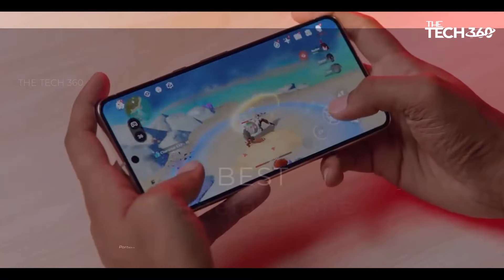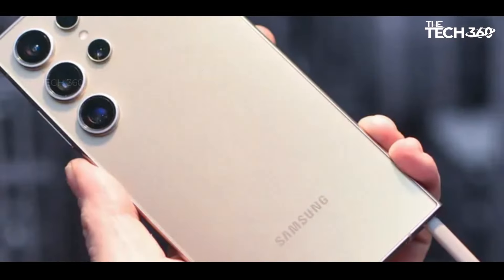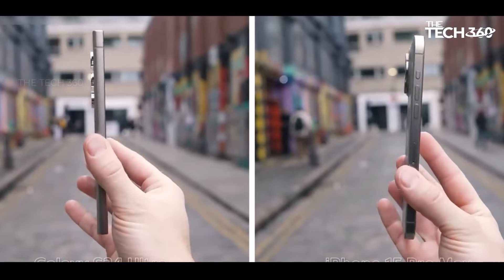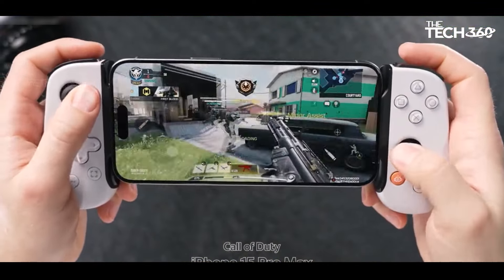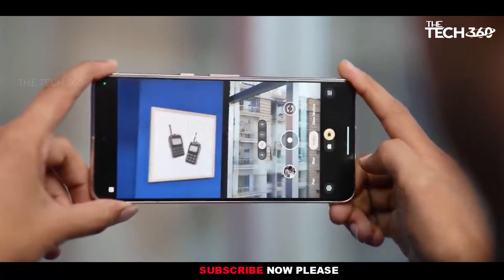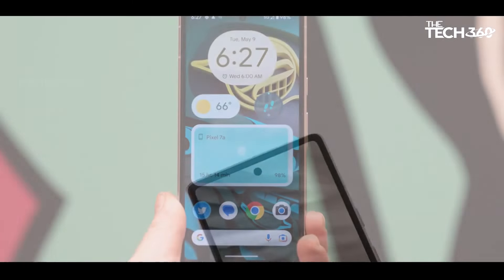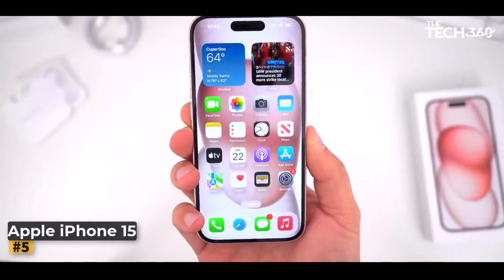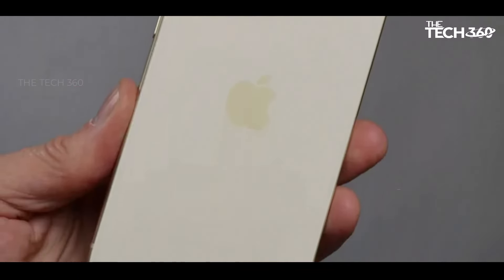Best Camera Phone 2024 - You Won't Believe These!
"Capture Every Moment: Best Camera Phone of 2024 - You Won't Believe These!! 📸 Dive into the world of smartphone photography with our guide to the top camera phones of the year. From stunning low-light performance to breathtaking zoom capabilities, these phones redefine what's possible. Join us as we unveil the top pick for 2024, guaranteed to impress even the most discerning photographers. Upgrade to the ultimate camera phone and never miss a shot again! CameraPhone TopPick2024 Photography SmartphonePhotography TechInnovation"

Product Item Check Below :

Samsung Galaxy S24 Ultra
iPhone 15 Pro Max
Google Pixel 8 Pro
Google Pixel 7a
Apple iPhone 15

Related Topics-